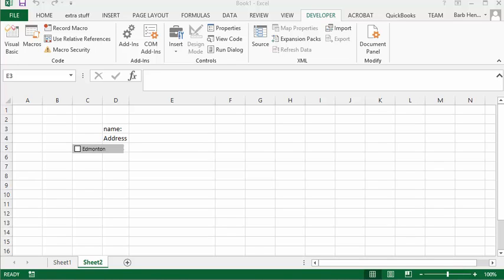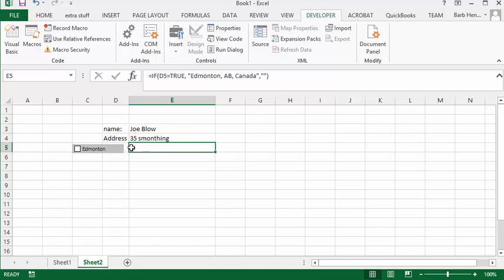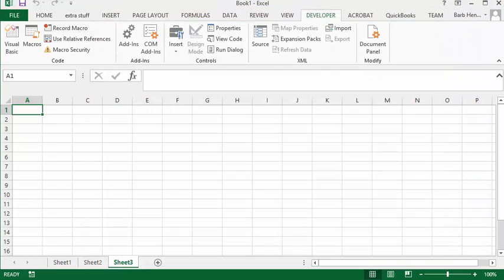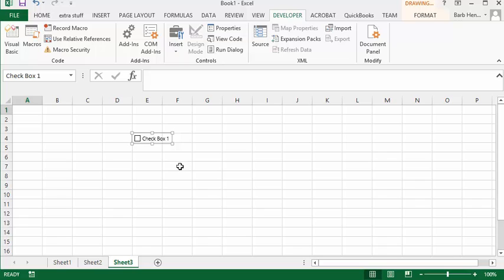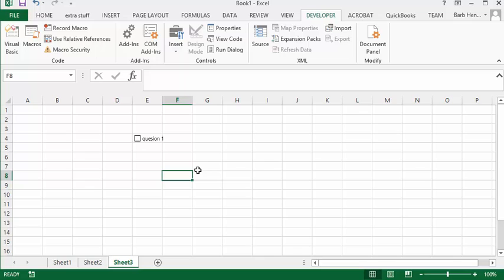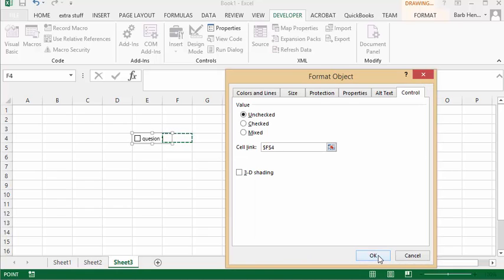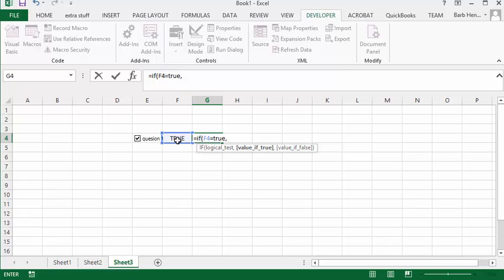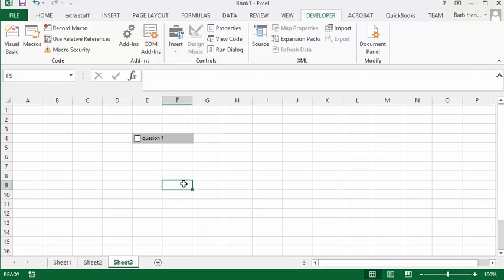How to create and use a Checkbox in Excel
How to use a Checkbox in Excel.  Use the check box with an if statement.  Check box speeds up data entry.  Check boxes to answer a question.

All my courses include online support and a user manual
Let me teach you the VBA that I have learn in my five years of consulting

easyexcelanswers